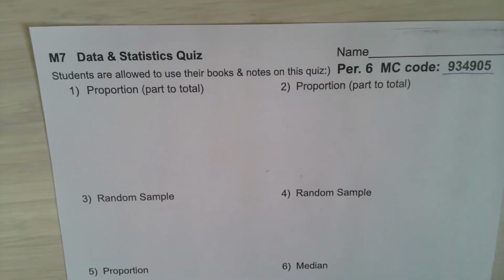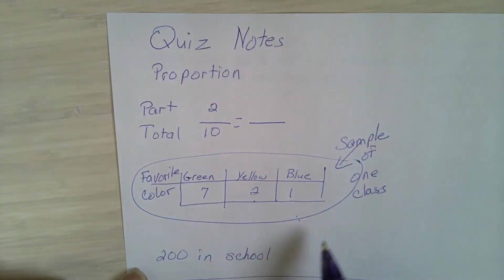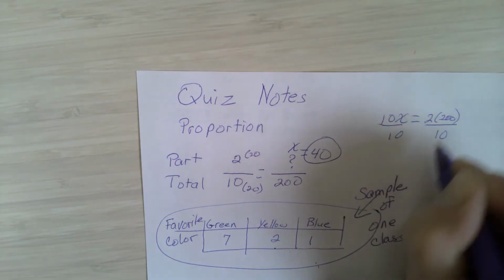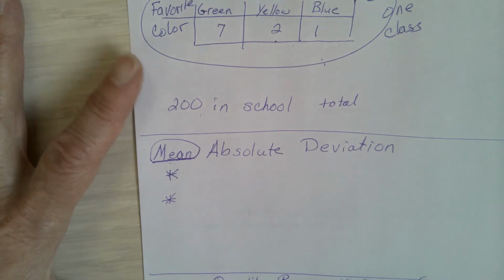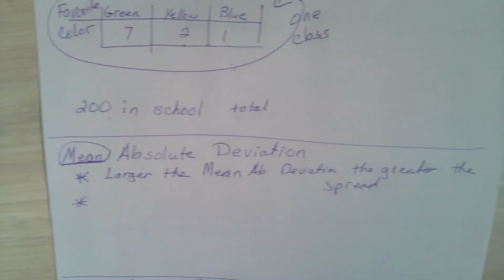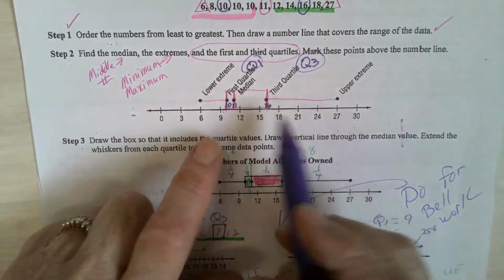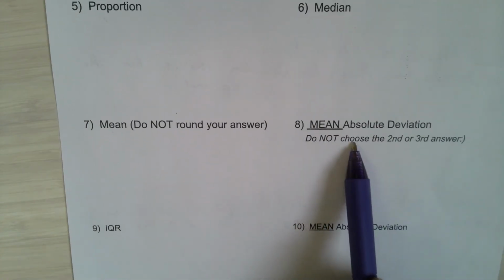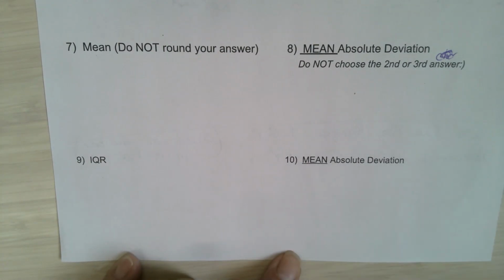M7 Pre Quiz Video